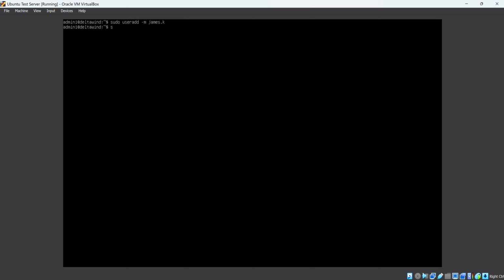New Employee Onboarding (Ubuntu Linux)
Scenario 1:
📝 Task: A new user named james.k has joined DeltaWind IT Solutions. You're to create his Linux account, assign him to the developers group, set his password, and give him sudo access.